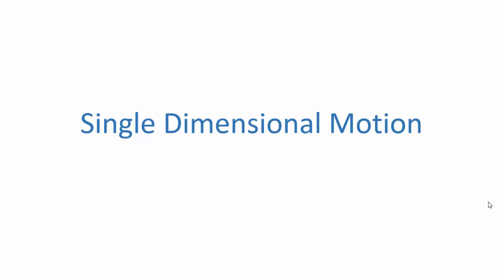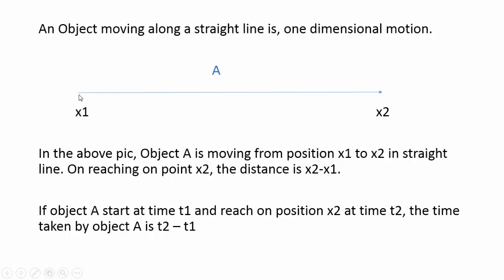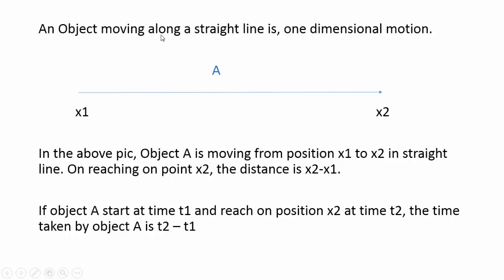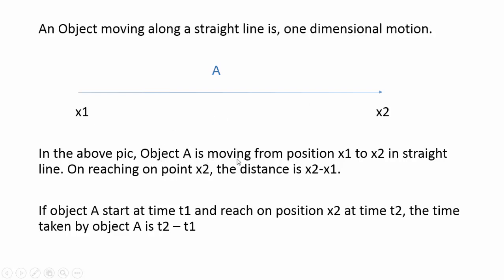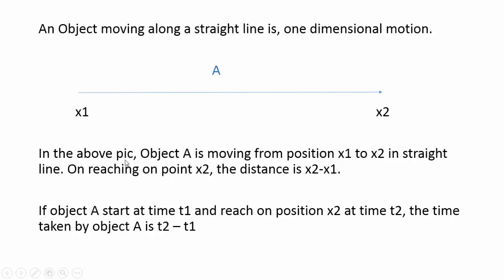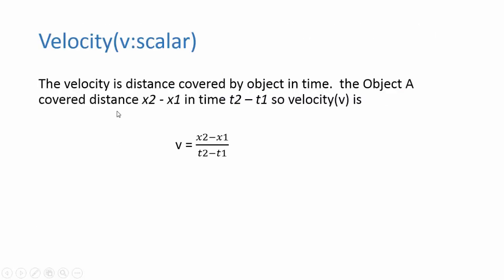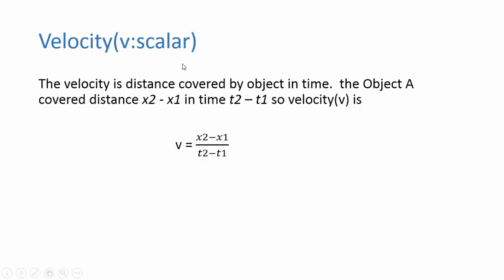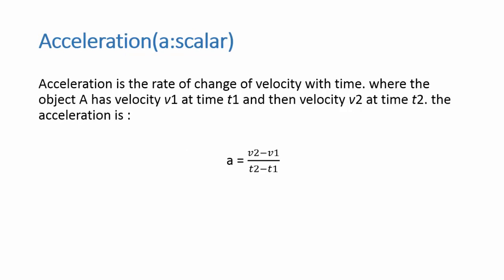Physics - Single Dimensional Motion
in this video we will  see what is singe dimensional motion